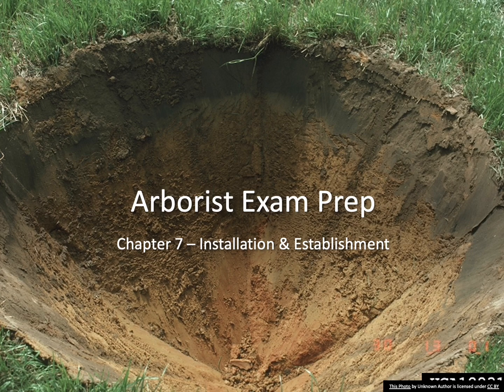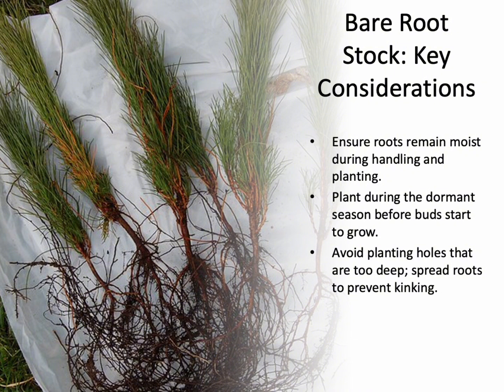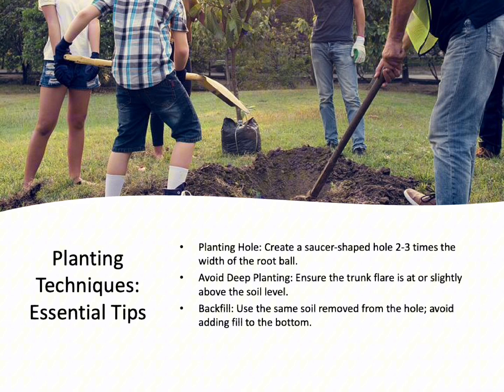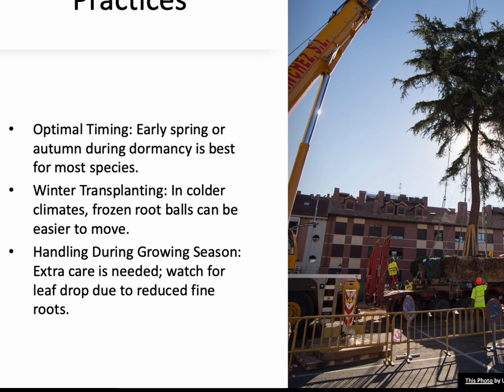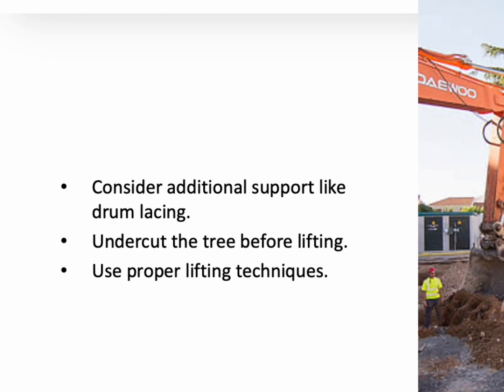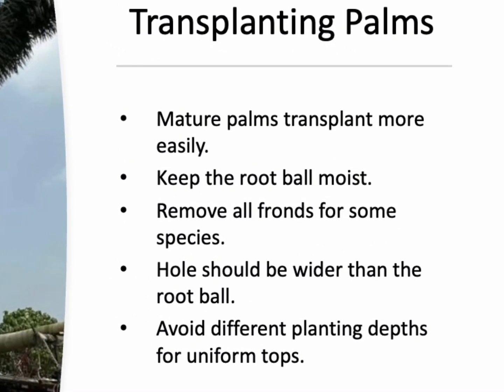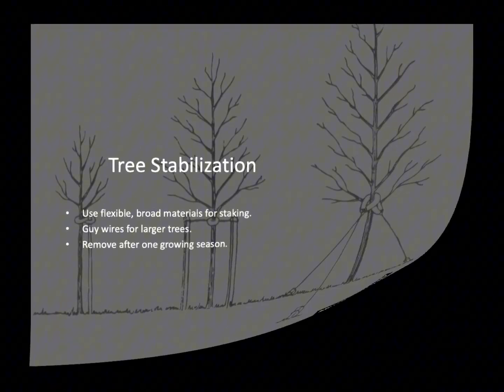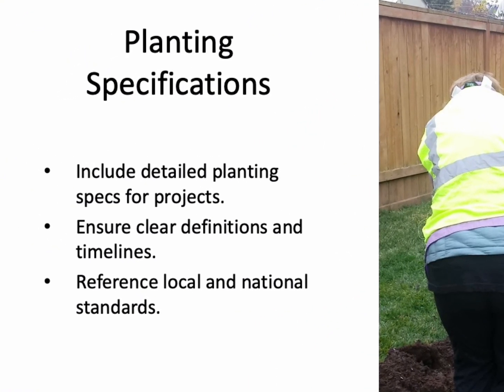Arborist Exam Prep: Chapter 7 - Installation & Establishment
Welcome to Chapter 7 of the Arborist Certification Exam Prep Course! In this video, we cover Tree Installation and Establishment, a crucial phase in a tree’s life that directly impacts its long term health and structural stability.

This chapter walks you through best practices for planting trees correctly and ensuring they establish successfully in the landscape. Whether you’re preparing for the ISA Certified Arborist Exam or enhancing your practical knowledge, this lesson is key.

Topics Covered:

•Proper planting techniques and depth
•Site preparation and root zone care
•Staking, mulching, and watering
•Common installation mistakes to avoid
•Post-planting maintenance and monitoring